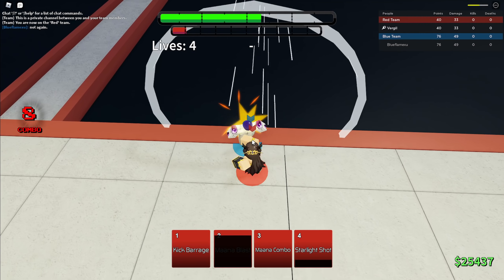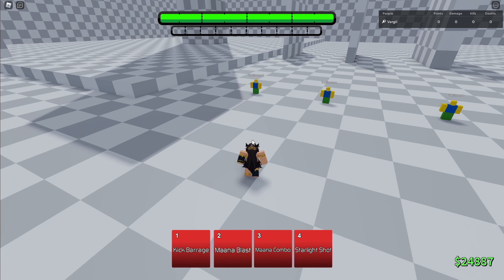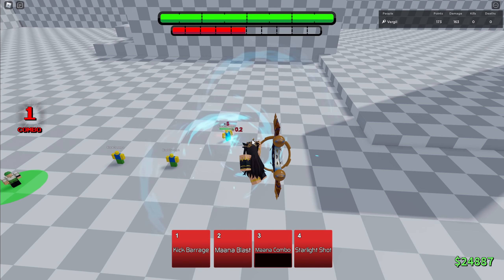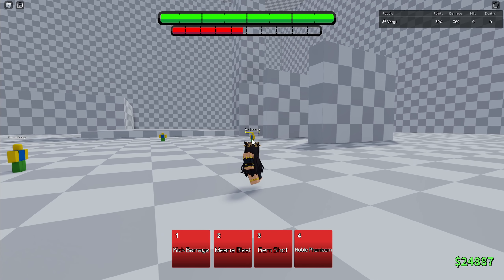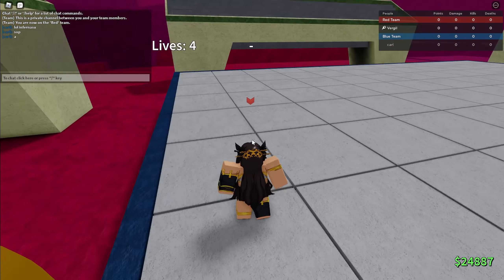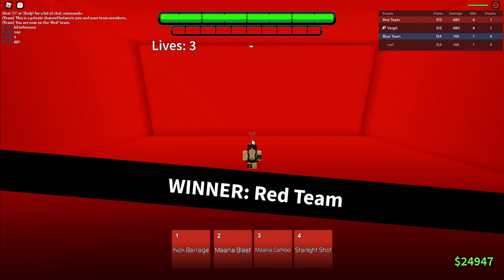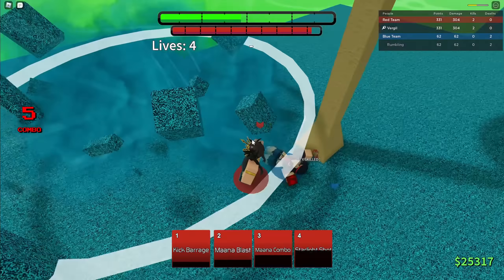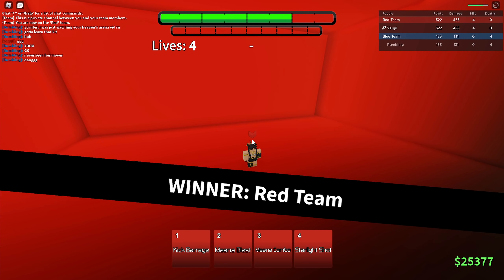(Goddess of Venus) The Roblox Ishtar Experience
oshi - i carmacked bastille
DEMON SLAYER FREESTYLE (feat. FabvL)
Odece ~ Betrayal 2
oshi - think about it
mr carmack - ain't loyal (oshi's version)
JoJo: Stardust Crusaders Opening 2 version 2 (Dio's version)
JoJo: Vento Aureo Opening 1
My Hero Academia - Stop Them With Full Power (Rifti Beats Trap Remix)